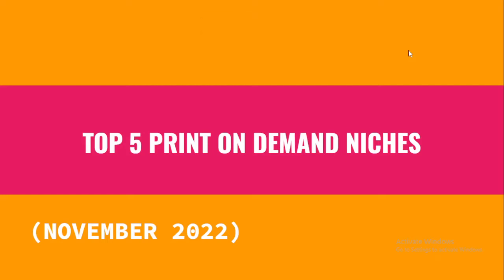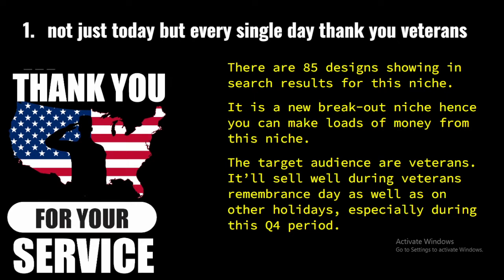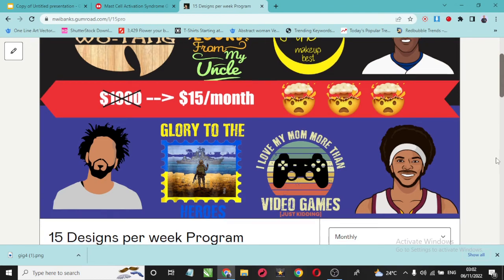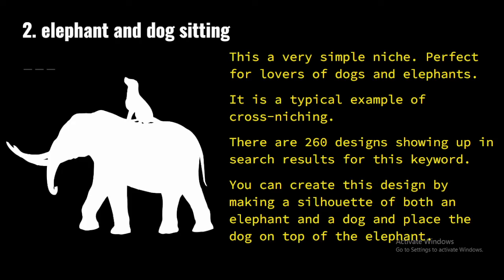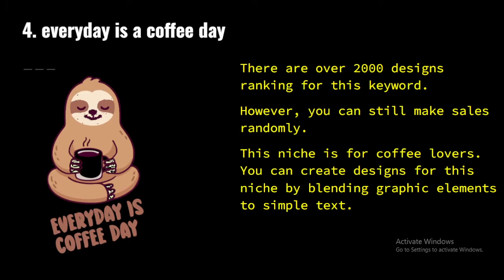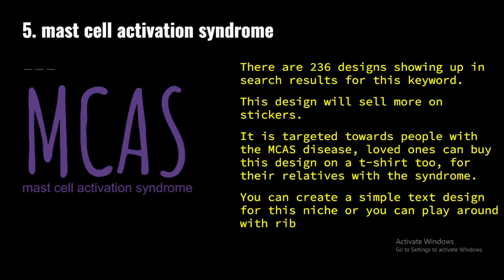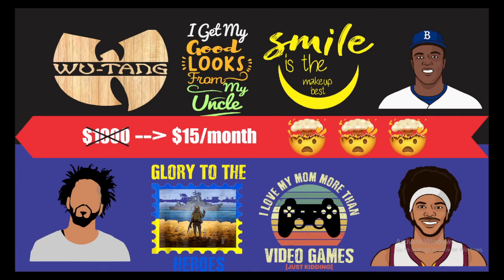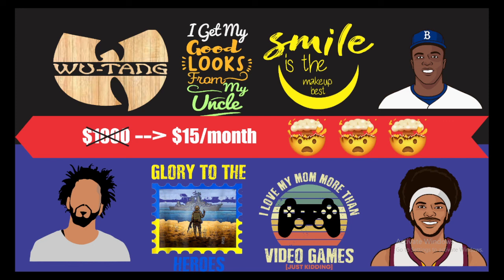Top 5 P.O.D Niches to Make Money THIS Q4 | November 2022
In this video, I'll show you the very to 5 secret Redbubble Print on Demand Niches to target in November 2022

🤯 Save Time! Automate your Design Creation!

This is an opportunity for you to jumpstart your P.O.D Business, you can use this designs on your Redbubble, Teepublic, Etsy, Zazzle and Merch by Amazon business.

I will do the following for you:

🔥 Niche research for low competition-high demand P.O.D niches
🔥 Graphic design and illustration
🔥 Provision of title, description and tags for each design
🔥 0ne-on-one Support/Counseling